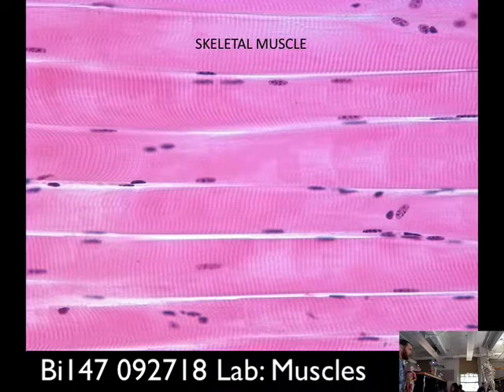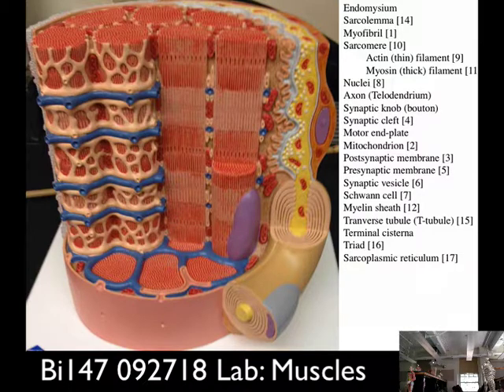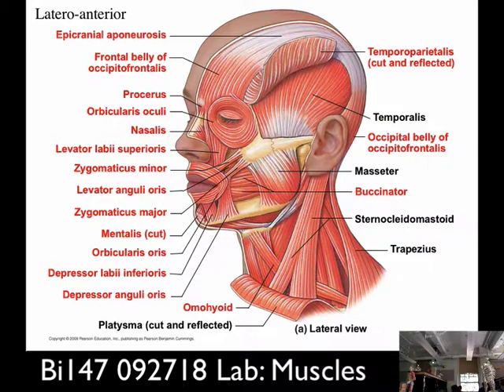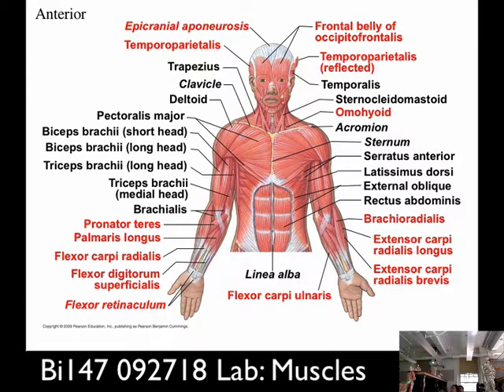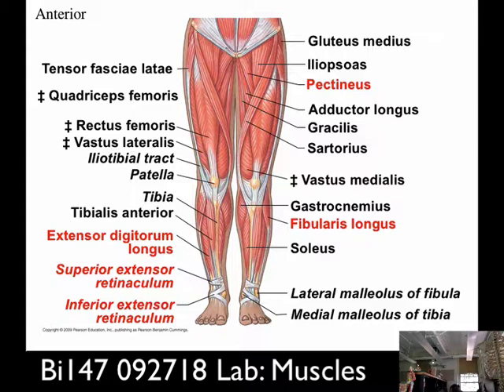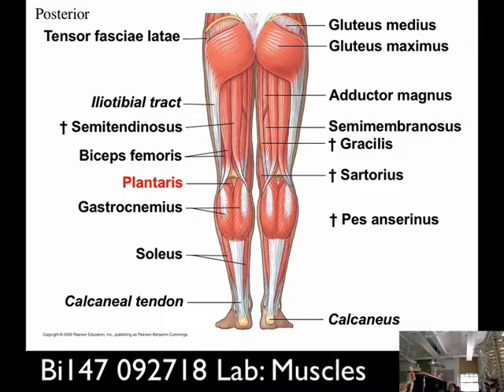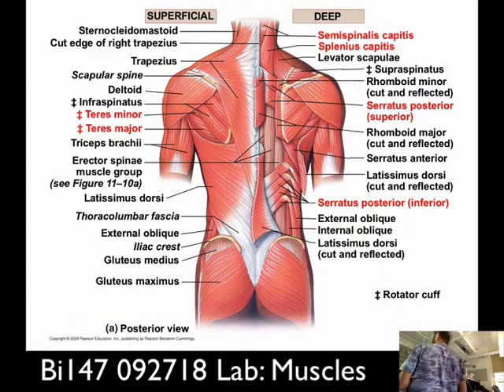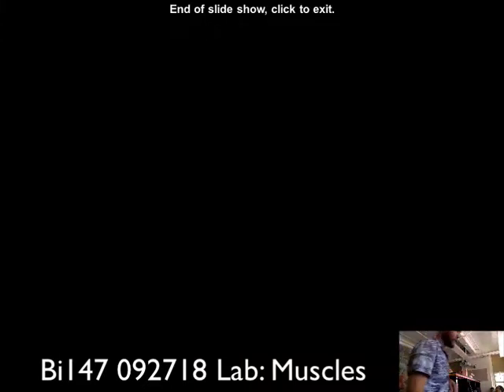Bi147 092718 Lab: Muscles